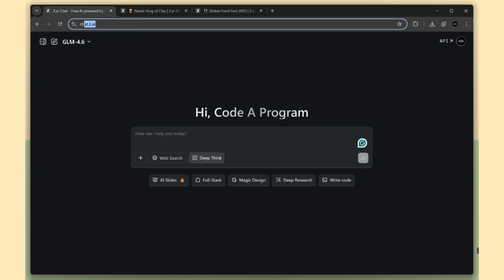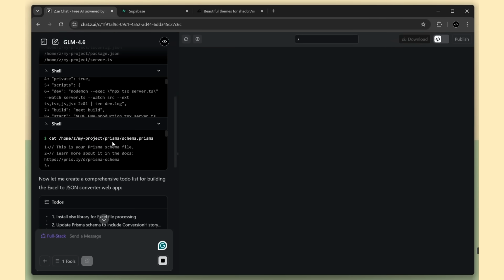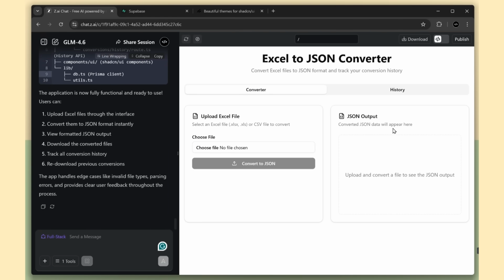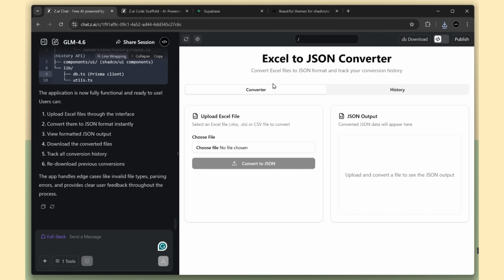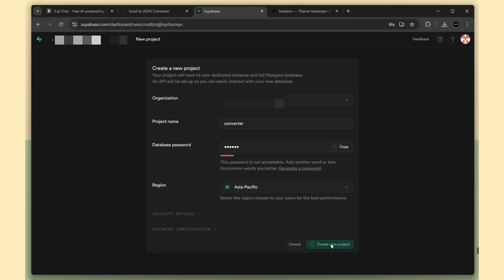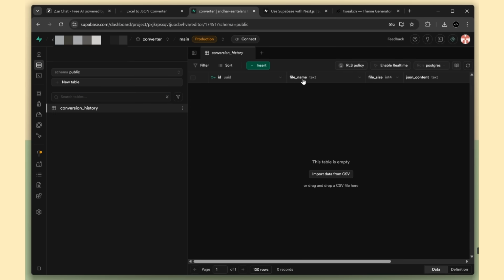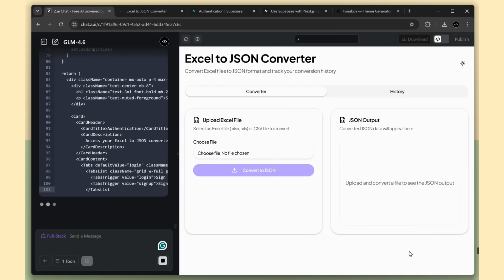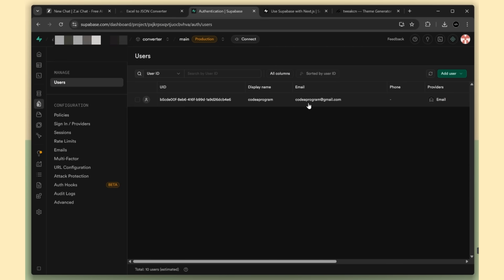GLM-4.6 Agent Mode Just Killed Every AI App Builder (it's FREE)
Code A Program.

In this video 🎬, we explore Z.ai Chat, an insane new AI tool 🤖 powered by GLM 4.6 and GLM 4.5!
This platform lets you create AI-powered slides 🖼️, design social media banners, perform deep research 🔍, and even build full-stack applications 💻 just like Lovable or Bolt — all for free and open source 🚀!

I’ll walk you through building an Excel-to-JSON converter website 📊 using Next.js 15, Tailwind CSS, ShadCN UI, Prisma, and Supabase — complete with authentication 🔐 and database integration 🗄️.

✨ Watch till the end to see how the GLM agent sets everything up automatically ⚙️, builds the UI 🎯, connects Supabase 🧩, and integrates email auth 📧 — all in real time!